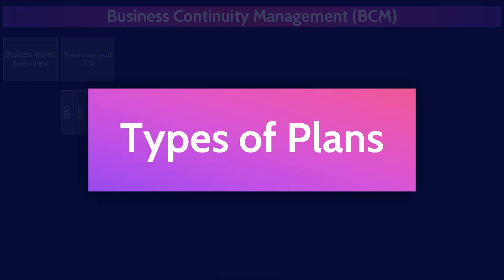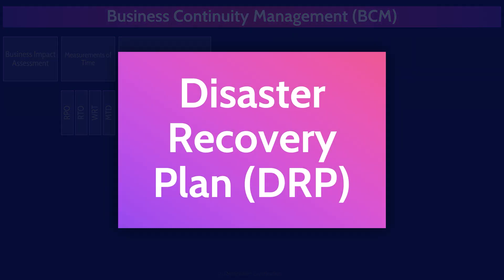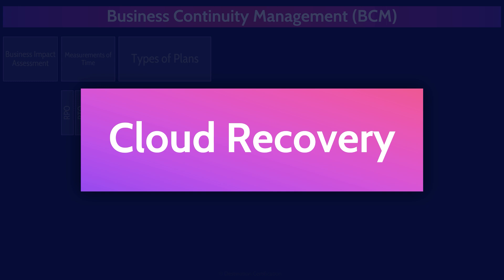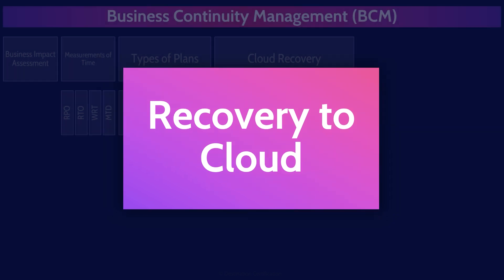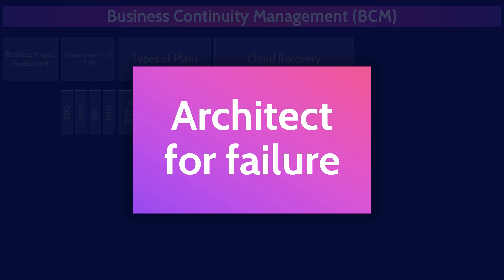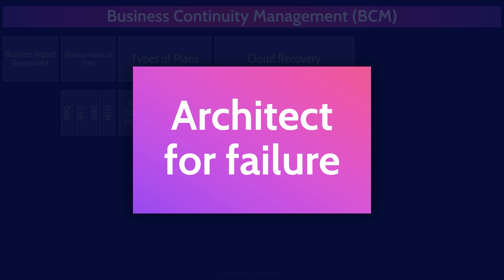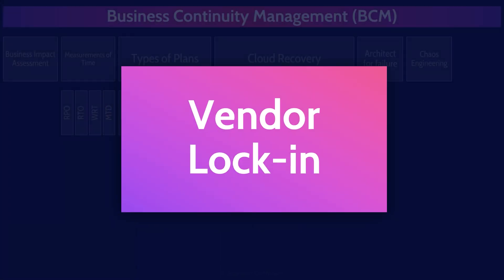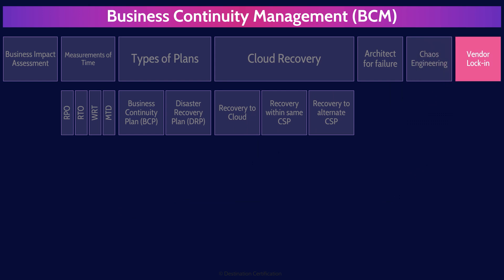CCSP MindMap for Domain 3 (7 of 7) | CCSP Exam Prep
This MindMap provides a review of the major Business Continuity Management (BCM) topics to guide your studies, and help you pass the CCSP exam.

This MindMap review covers:

0:00:00 Introduction
0:00:35 Business Continuity Management (BCM)
0:01:12 Business Impact Assessment
0:01:18 Measurements of Time
0:01:42 RPO
0:02:06 RTO
0:02:20 WRT
0:02:31 MTD
0:02:52 Types of Plans
0:02:58 Business Continuity Plan (BCP)
0:03:25 Disaster Recovery Plan (DRP)
0:03:42 Cloud Recovery
0:04:11 Recovery to Cloud
0:04:18 Recovery within same CSP
0:04:46 Recovery to alternate CSP
0:05:11 Architect for failure
0:05:37 Chaos Engineering
0:06:15 Vendor Lock-in
0:06:50 Outro